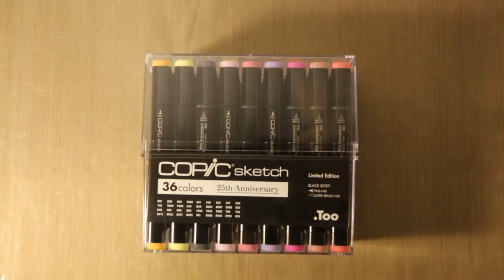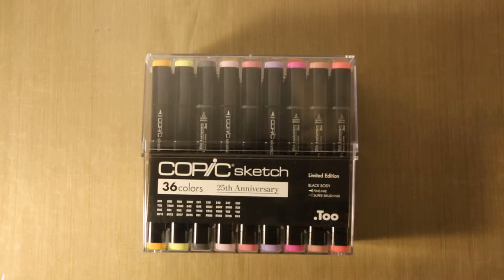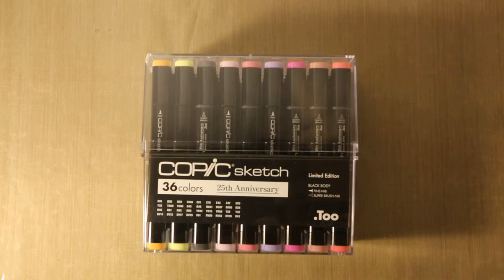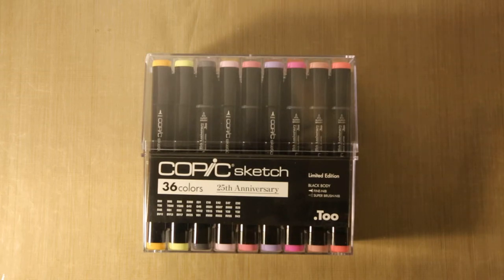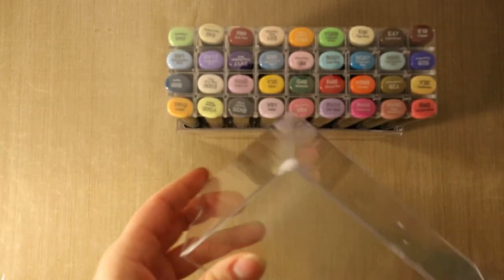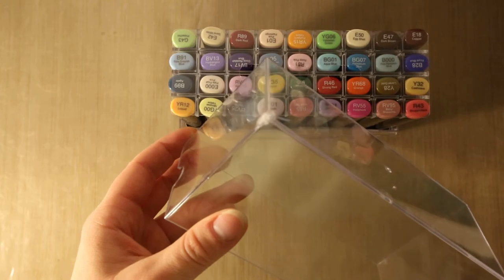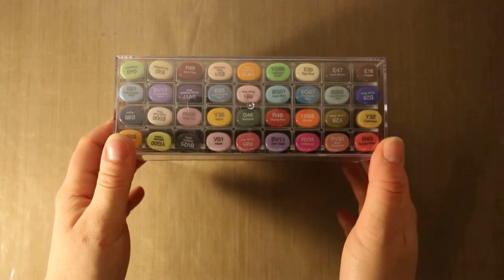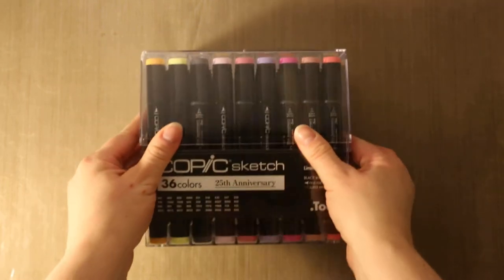Cheap Copic Sketch Markers - 25th Anniversary Limited Edition Set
My first pack of Copic Markers from amazon at just £71.25 so they worked out at under £2 a marker.I got them cheap due to a fall in price, a student discount and a refund from being damaged in the post.